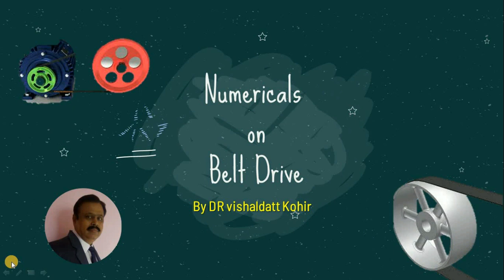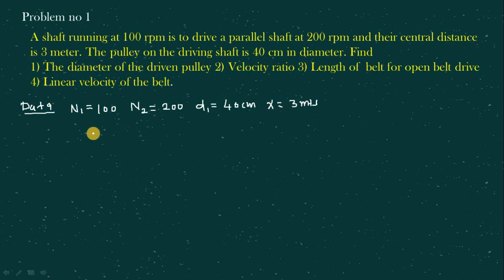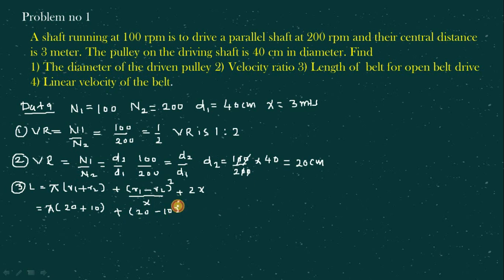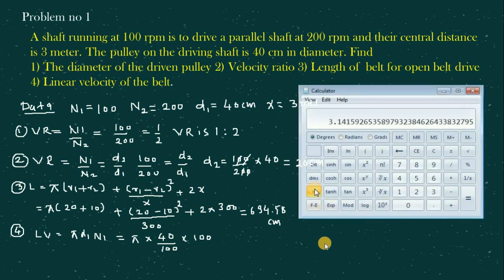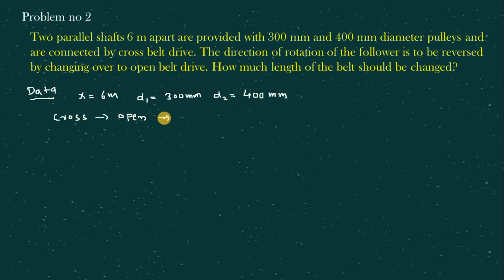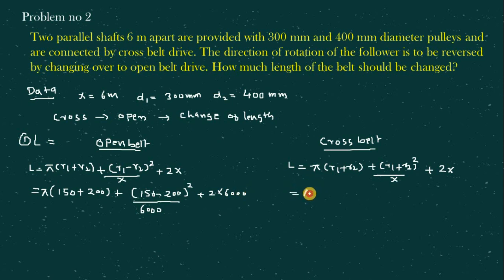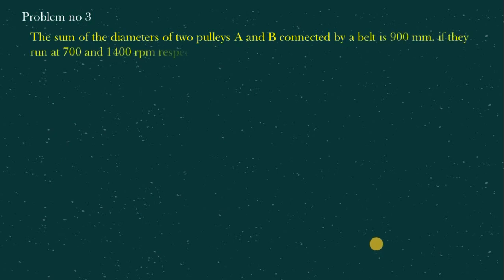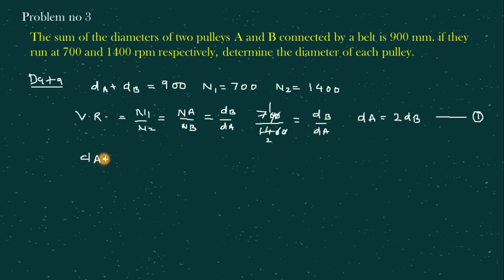PART 1- Problems on belt drive |EME|VTU|BME|KBNU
Kindly note this
In this video problems on belt drive are solved.
correction = Read velocity ratio = N1/N2 = d2/d1 in problem 1